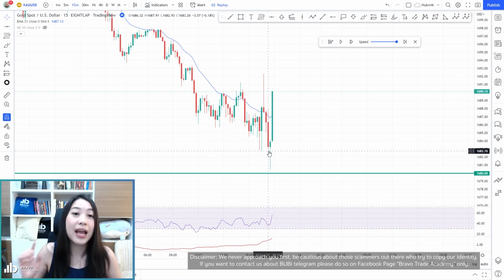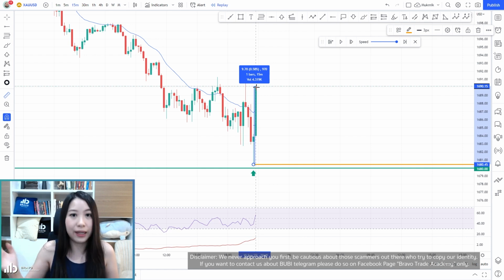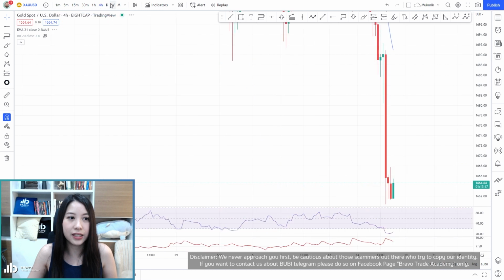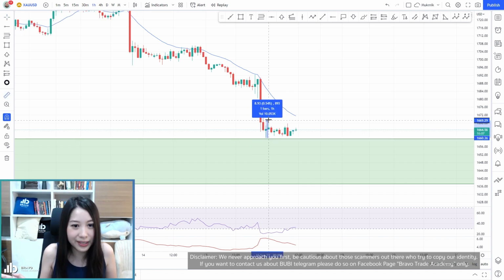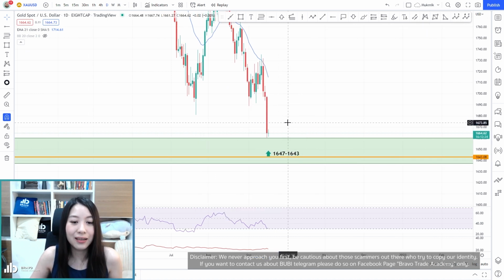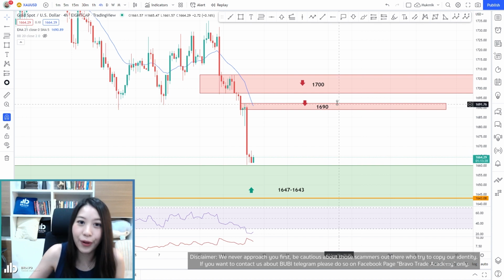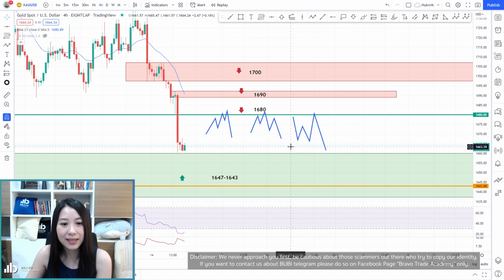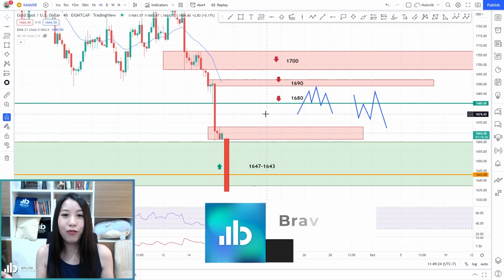Gold/ XAUUSD Technical Analysis by Bravo Trade Academy : 16/9/2022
Gold has now reached our daily demand zone at 1660. Can we now go for a buy?